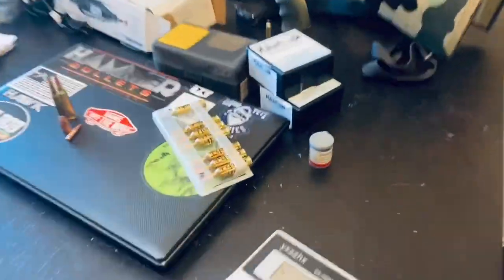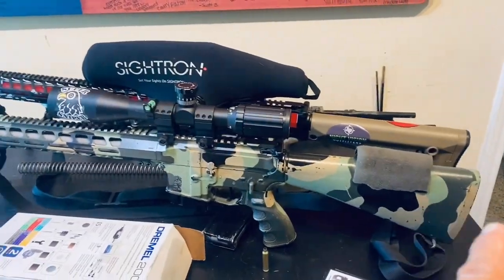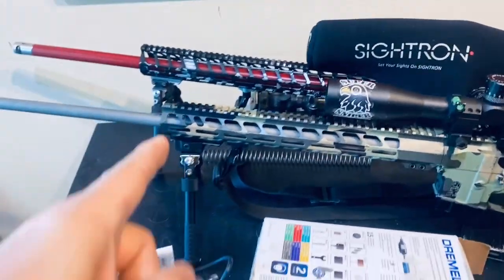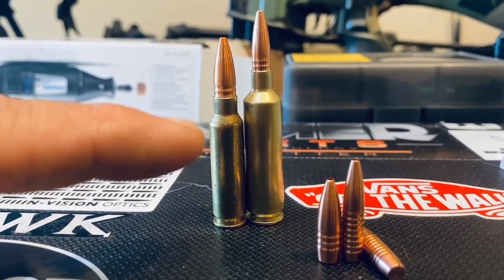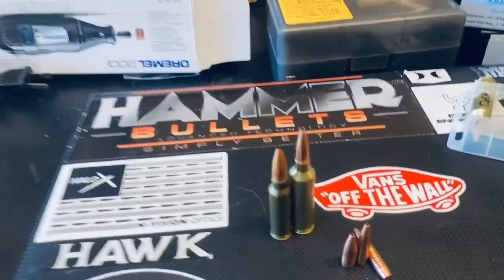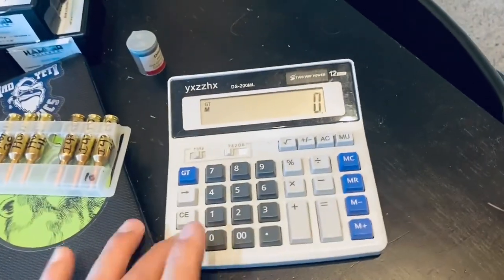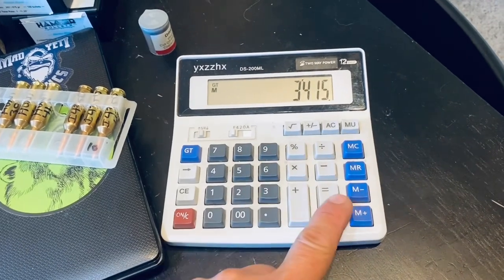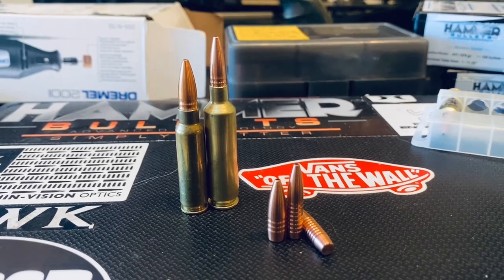AR15 -vs- AR10 Velocity Difference • Bigger Isn’t Always Better